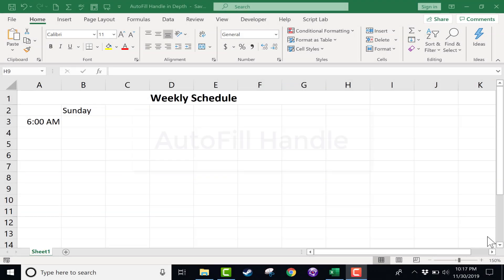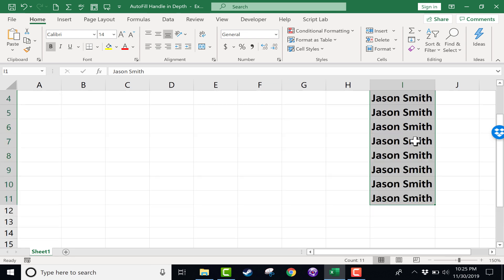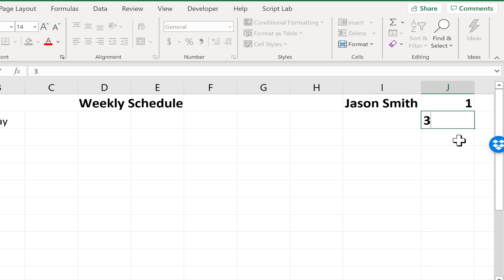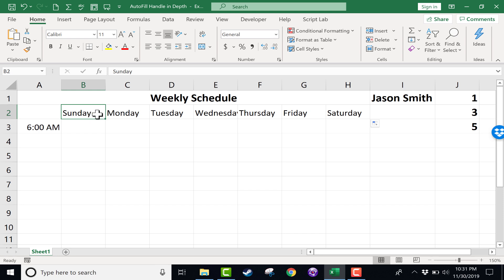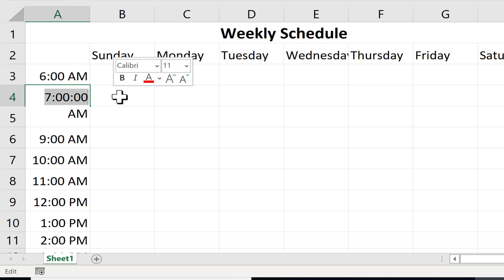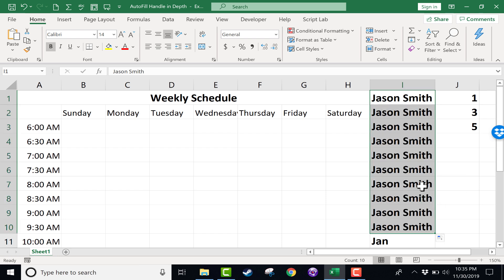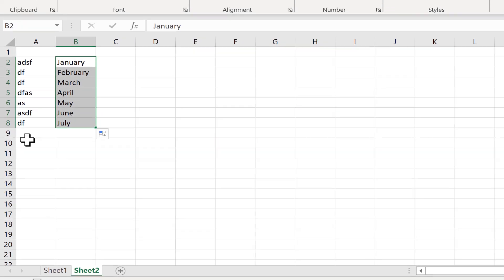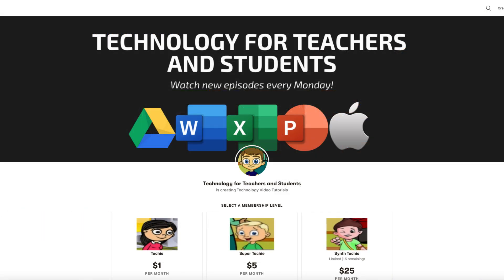Excel's AutoFill Handle in Depth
Learn all of the amazing time saving wonders that the AutoFill Handle can perform in Excel. You can use it to quickly copy to multiple cells, or extend a pattern or number sequence into multiple cells, and more!